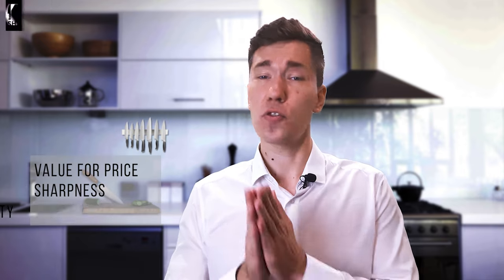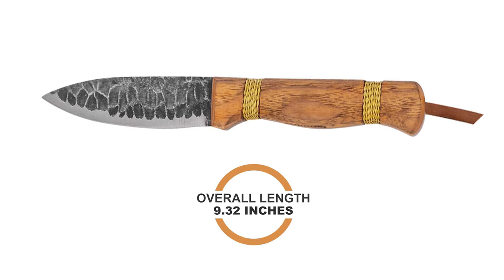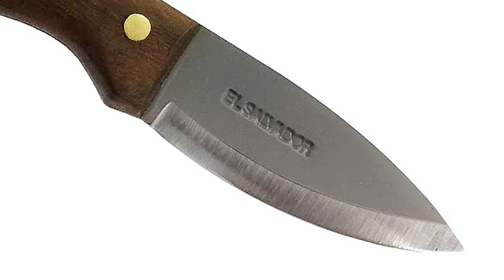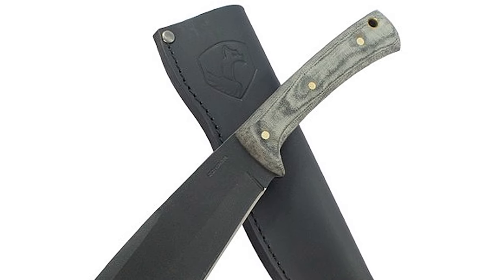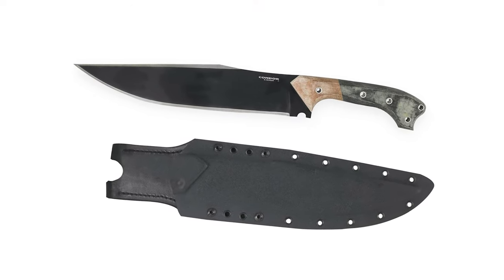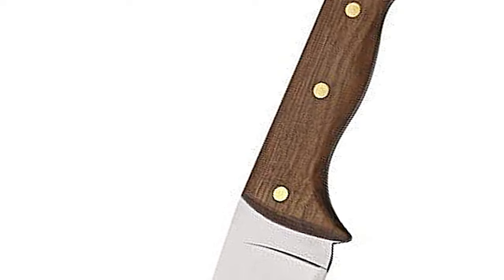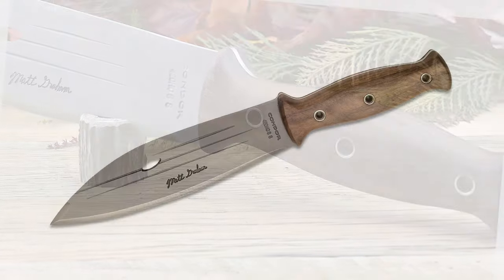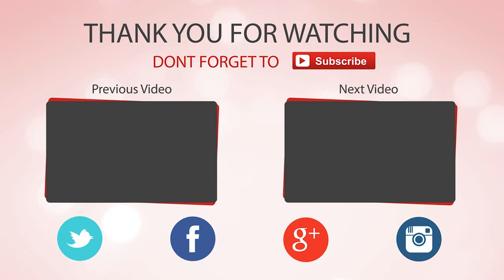Best Condor Knife in 2021 – Knife For Bushcraft, Survival, and Home!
Best Condor Knife
Are you looking at buying a quality and relatively inexpensive knife that would be suitable for everything from camping to wilderness survival to general-purpose use at your home? If so, you might want to take a close look at Condor Tool & Knife.

Best Seller in 2021

Our complete review, including our selection for the year's Best_Condor_Knife , is exclusively available on knifesharpenerguy

These Best Condor Knife Video Buying Guide Included Products Are:

1. Condor Tool Bushlore Camp Knife
2. Condor Tool Primitive Bush Knife
3. Condor Tool Pack Golok Knife
4. Condor Tool Moonshiner Knife
5. Condor Tool Atrox Fixed Blade Knife
6. Condor Plan A Knife
7. Condor Solobolo Knife
8. Condor Tool Mini Bushlore Knife
9. Condor Pangui Knife
10. Condor Tool Cavelore Knife

Condor is my favorite knives brand, I used their knives for many years and it is not easy for me to point out the best Condor knife for bushcraft as it depends on a matter of self-preferences and budget.

However, I will give you my top choices of Condor knives that will give you the most value for their price and will perform amazingly for hunting, hiking, backpacking, and any survival situation. The reason that I love Condor so much is that they offer great survival and bushcraft knives with very decent price tags.

In this Condor knives' video, we’ll take a closer look at what to look for in a Condor knife, and then I’ll outline and discuss my top 10 favorite Condor knives and why I think they’re great.

CondorKnife Knives knife Condor_Knife_in_2021 , Best Condor Knife in 2021, Top Condor Knife in 2021, Condor Knife Reviews